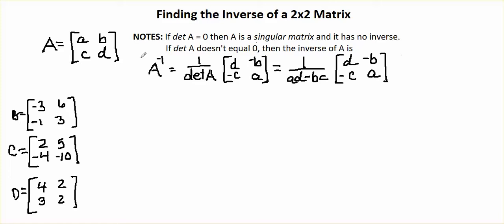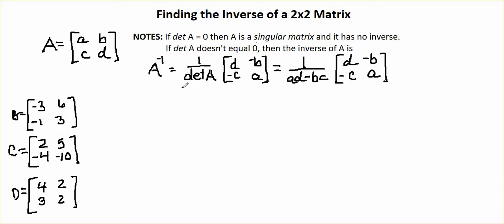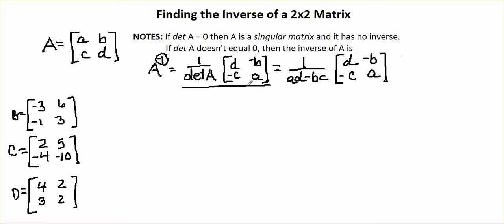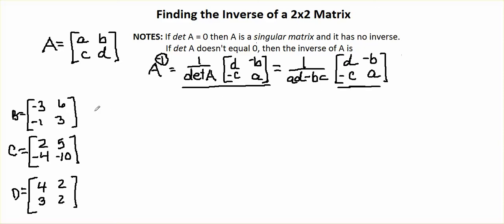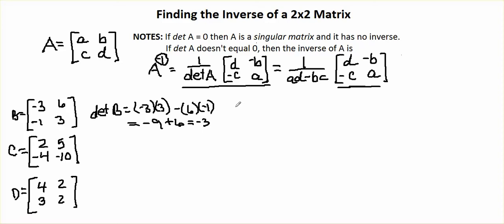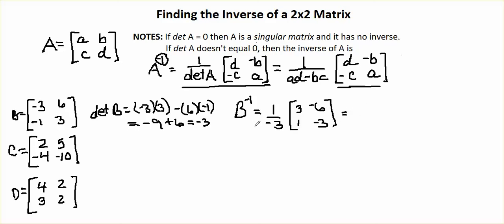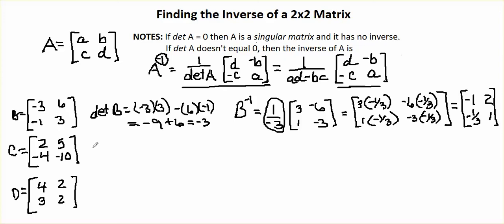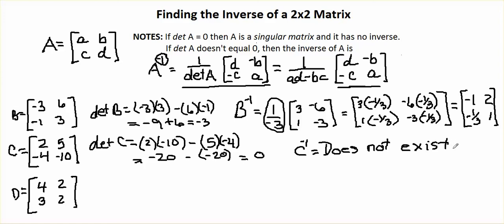Chapter 12-3B video 1: Finding the Inverse of a 2x2 Matrix Using Determinants